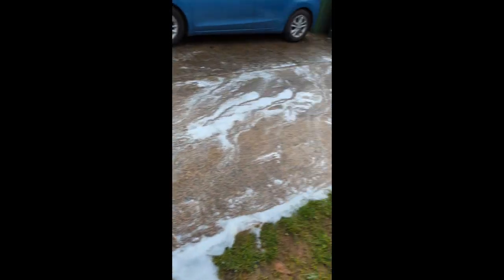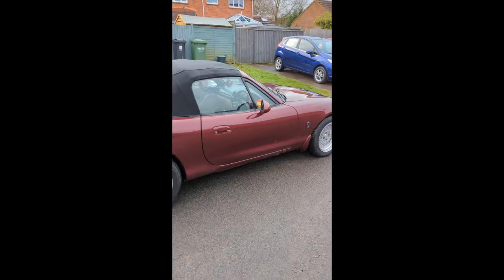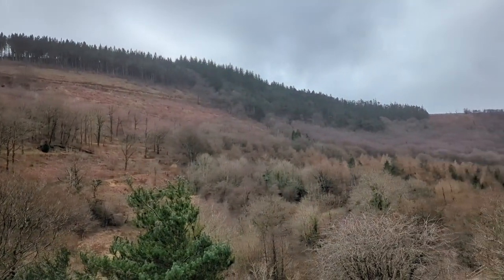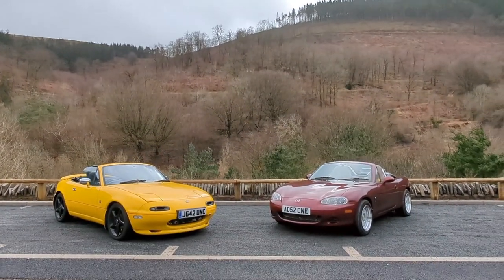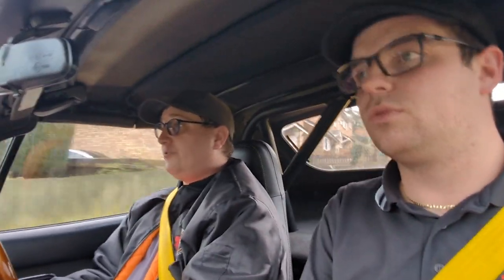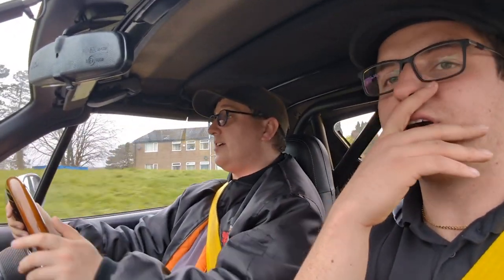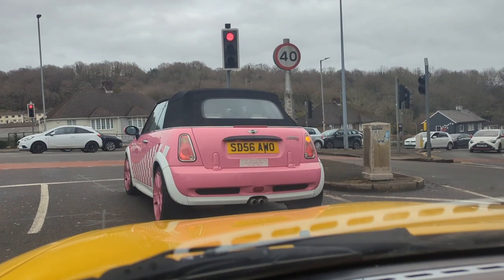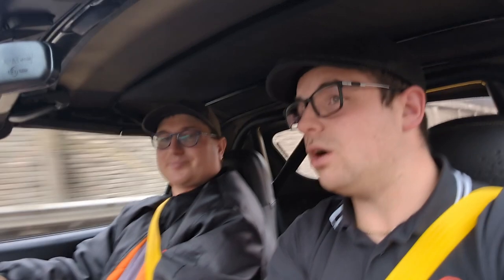The Mazda MX-5 is Still the Best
we took a short drive over the bridge to Newport Wales to meet with Rhys and his stunning MK1 mx5 j limited edition.

we took a short drive to have a chat about why the mx5 is a good way to start in the classic car world ☺️